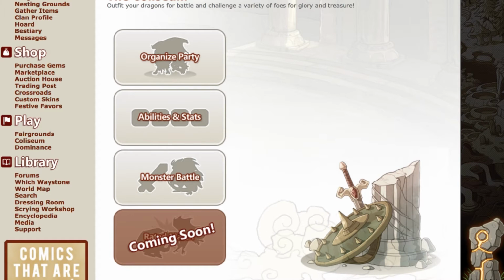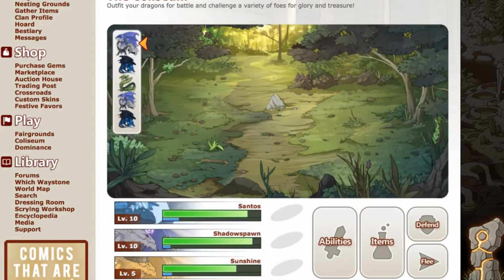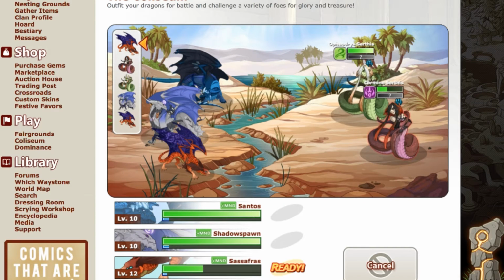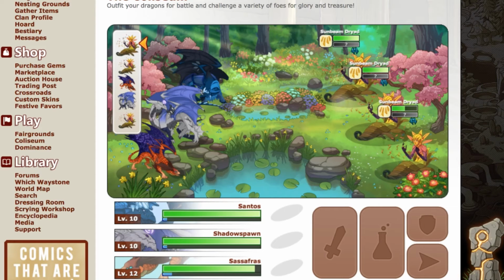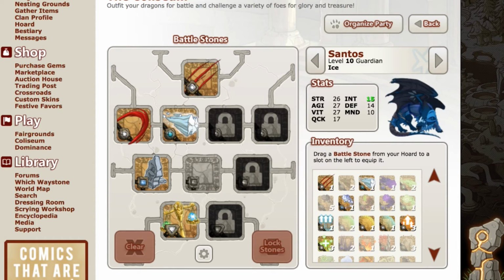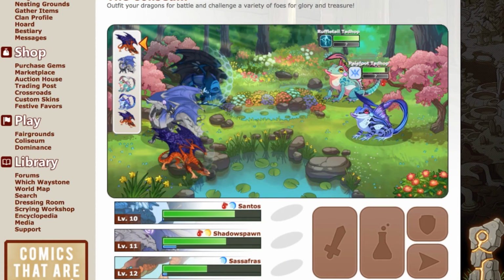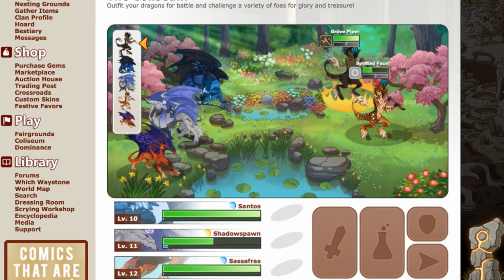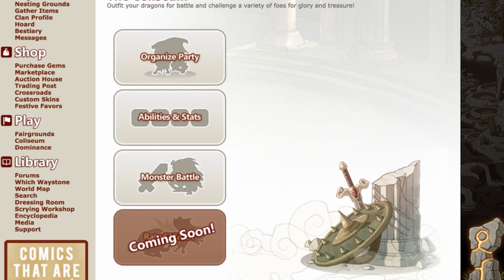Flight RIsing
Flight Rising is a browser based game where you control a Lair full of Dragons.  This video was a test so I could learn how to stream browser based games.

Video from my Twitch Channel  - Queenofhaiku